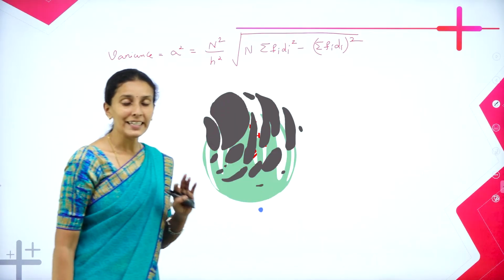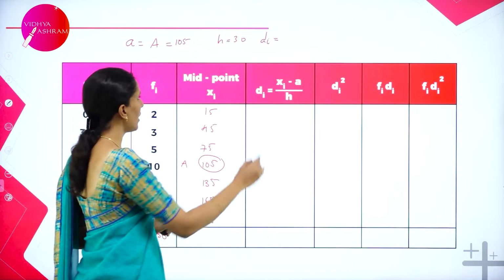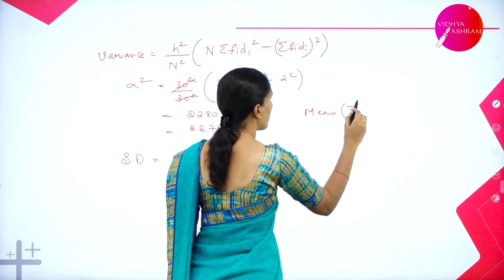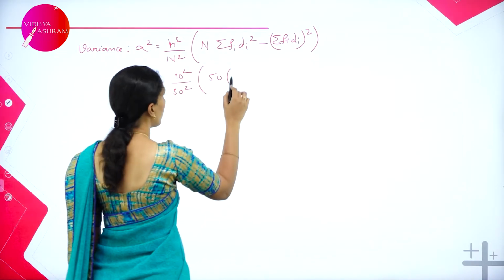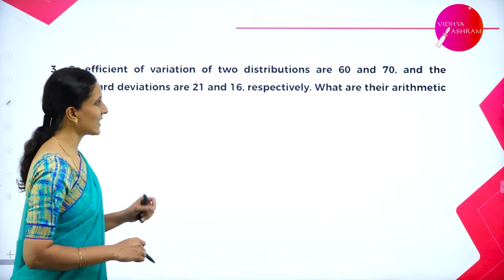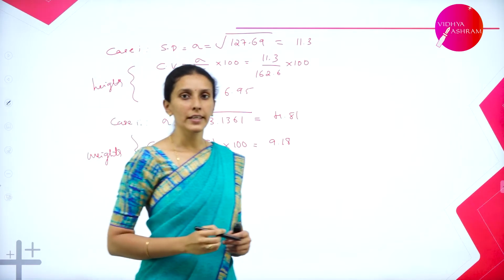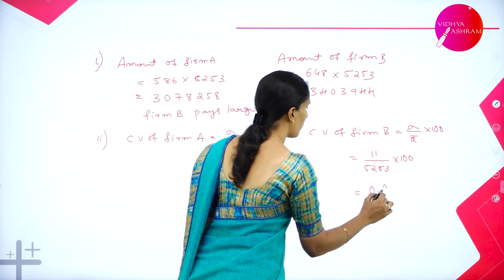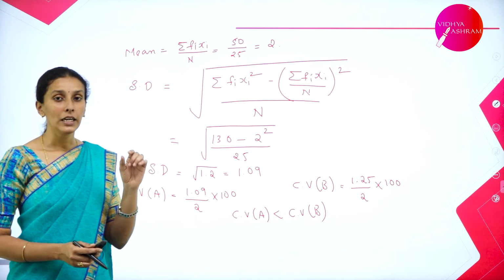DAY 67 | MATHEMATICS | I PUC | STATISTICS | L4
Class : I PUC
Stream : SCIENCE
Subject : MATHEMATICS
Chapter Name : STATISTICS
Lecture : 4